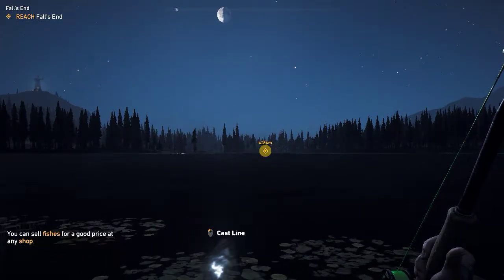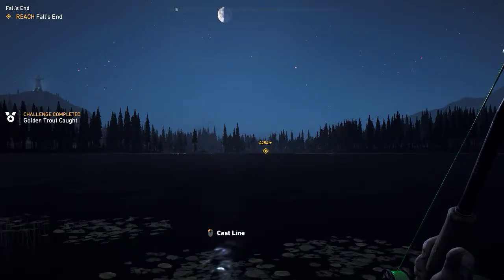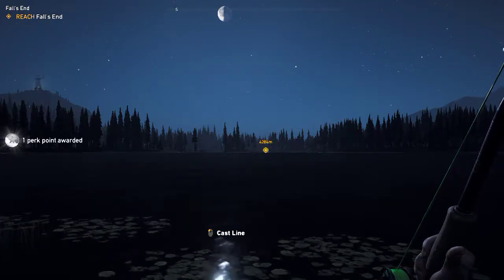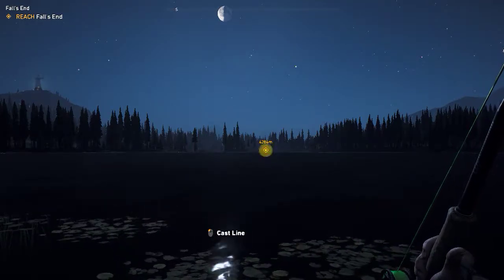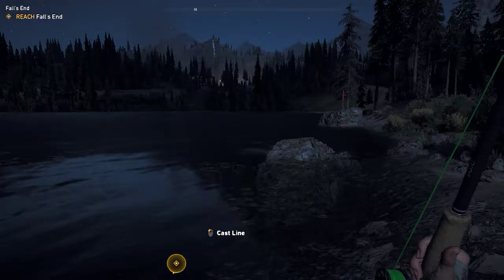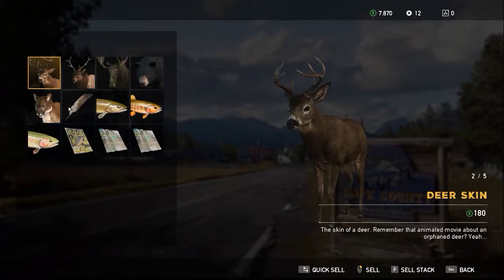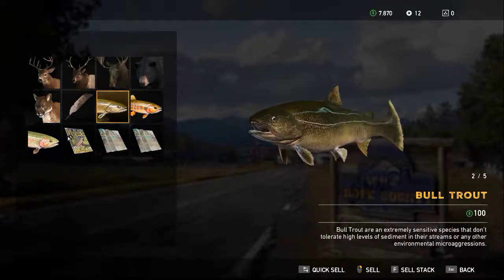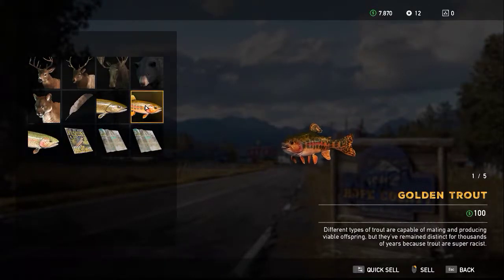Far Cry 5 Golden Trout HARD HD - Balık Tutma Nasıl Yapılır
far cry 5 golden trout (HARD) HD balık avlamak